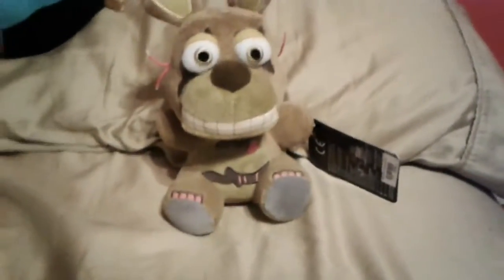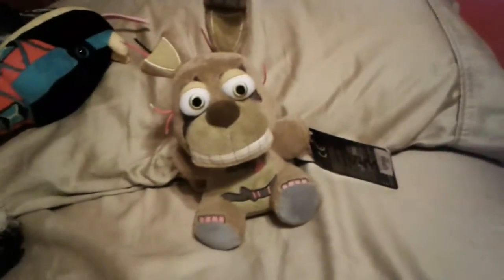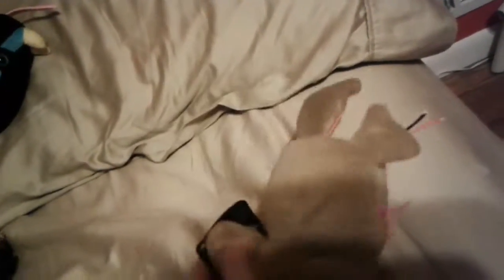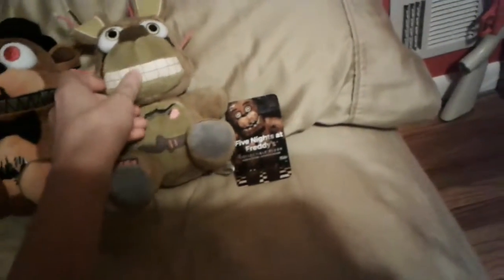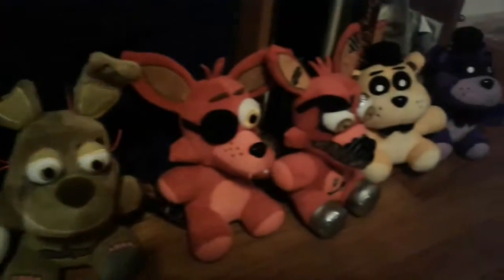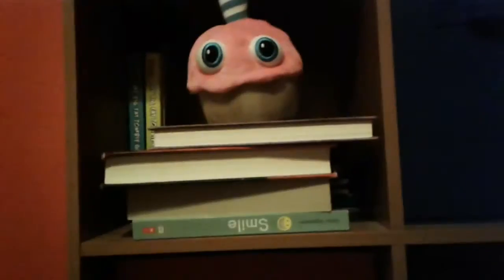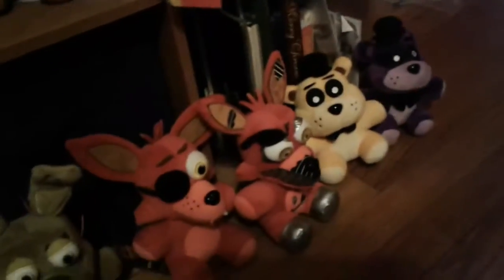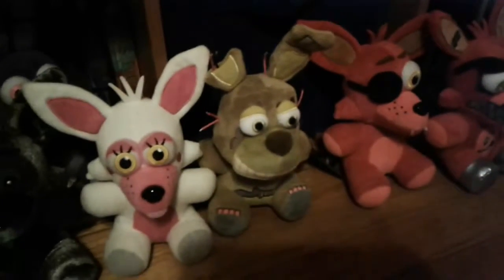FNAF funko Springtrap plush review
Sorry for the lack of uploads